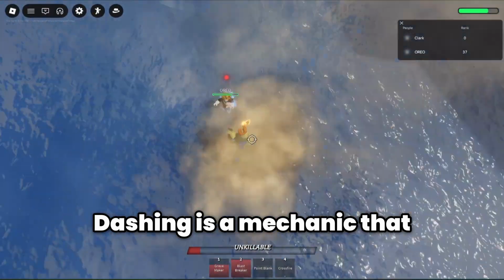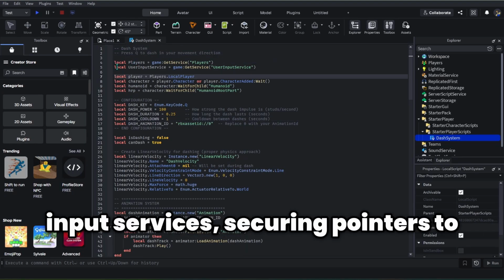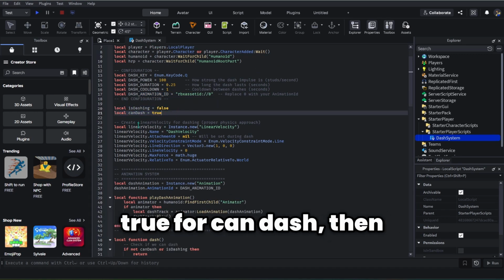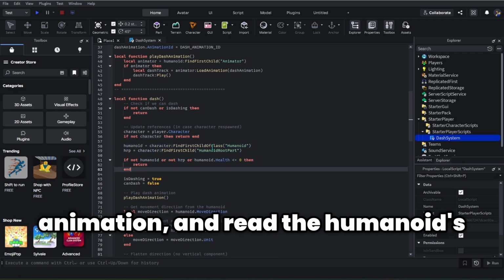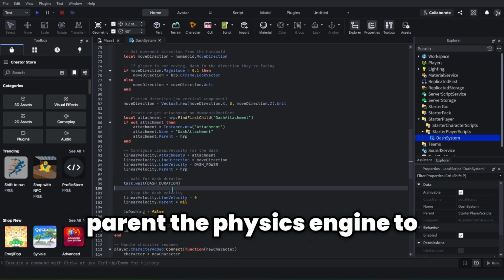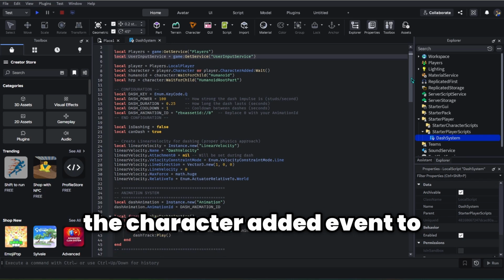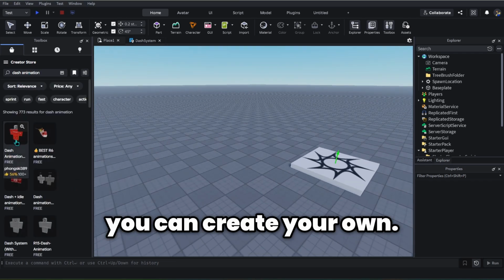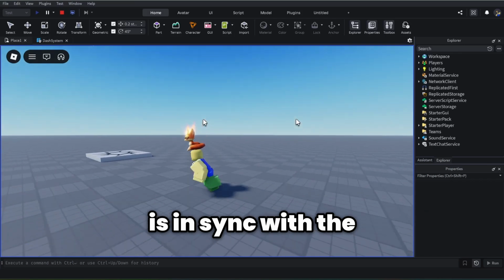How to Make a Dash System in Roblox Studio (EasyTutorial)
Dashing is an essential mechanic for anime, fighting, and combat games on Roblox, making your gameplay feel smooth and dynamic. In this step-by-step Roblox Studio scripting tutorial, I will show you how to create a high-quality, professional dash system from scratch!

This easy-to-follow video is split into two parts:

The Core Dash Mechanics: We will use Luau and UserInputService to code a custom LocalScript, mapping the dash to a hotkey, handling cooldowns, and using linear velocity physics to launch the player safely parallel to the ground.

Adding Animations: I will show you how to find or import a custom dash animation from the toolbox, export it to Roblox, and sync it perfectly with the physics burst.

TIMESTAMPS:
0:00 - Why Your Roblox Game Needs a Dash System
0:14 - Part 1: Setting up the LocalScript & Variables
0:44 - Configuring Dash Power, Cooldowns, and Keys
1:25 - Programming the Physics, MoveDirection, and Ground Lock
2:42 - Handling Character Respawns & Keybind Inputs
3:06 - Testing the Basic Physics Dash
3:10 - Part 2: Importing and Syncing Custom Dash Animations
3:50 - Final Showcase (Smooth Animated Dash)